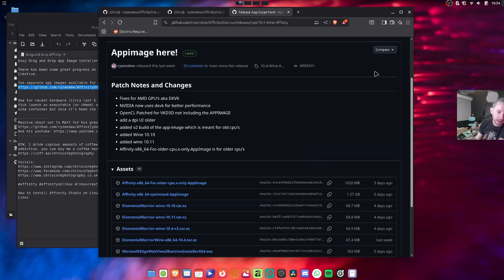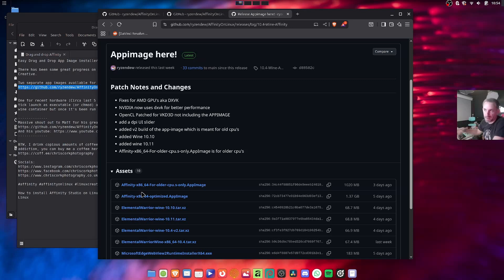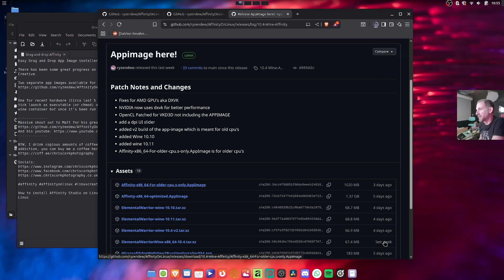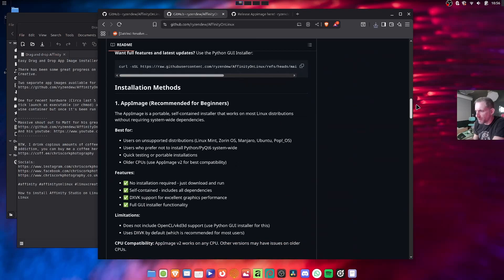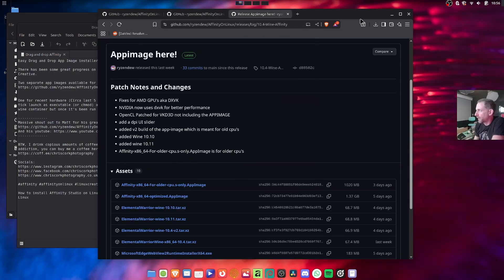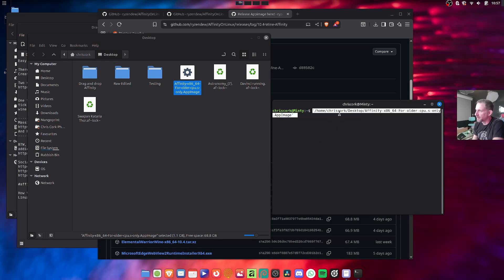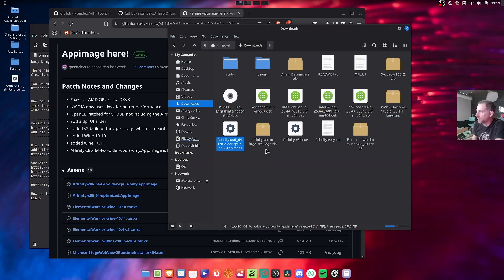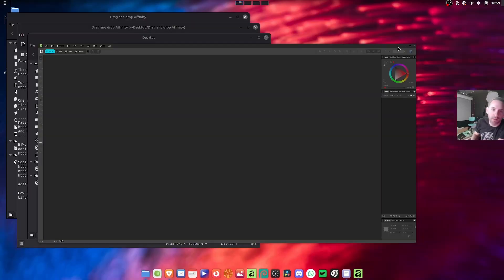Easy Drag and Drop App Image installer for Affinity Studio on Linux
There has been some great progress on simplifying the installation of Affinity Studio on Linux by RyzenDew/Matt's Creative.

One for recent hardware (Circa last 5 years) and one for older CPU's. Simply download a version, right click and tick launch as executable (or chmod) and open. It may seem frozen for 30 seconds whilst it sets up and copies to a wine container but once it's been run once, it's pretty instant.